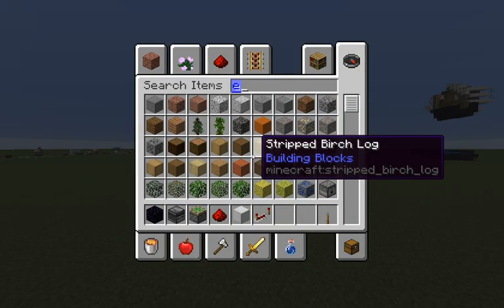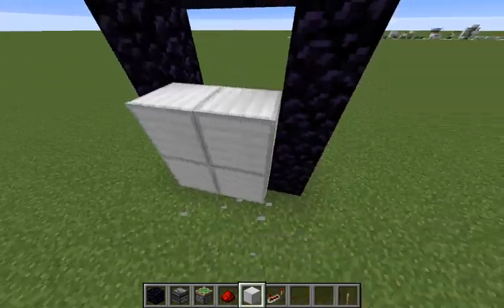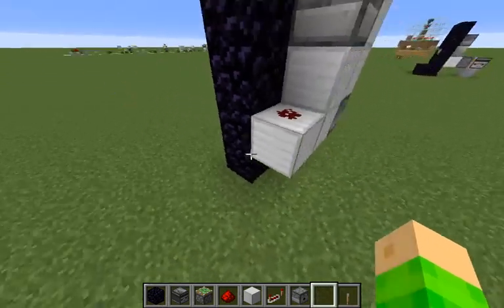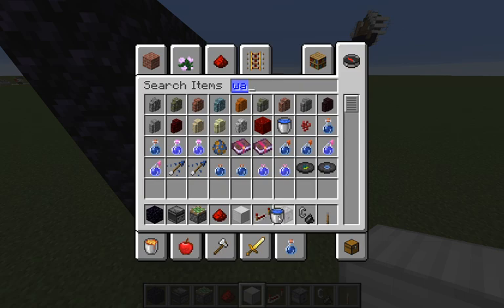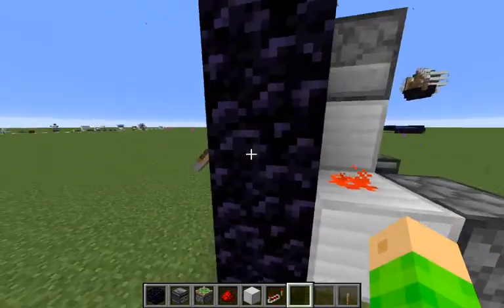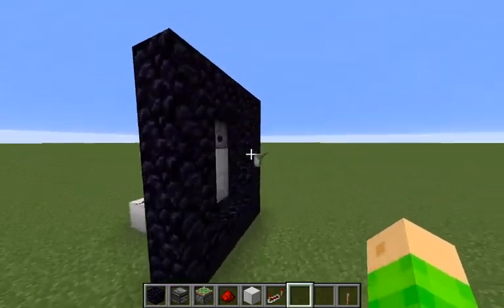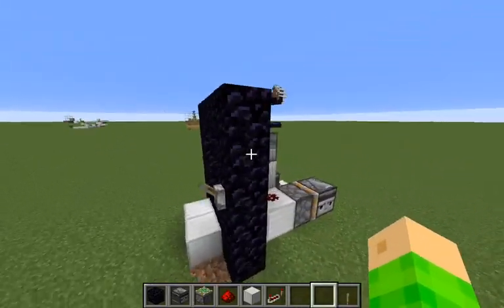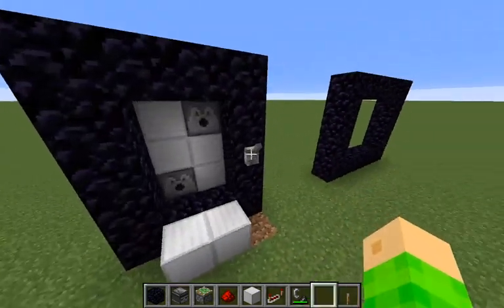Toggleable nether portal tutorial (Minecraft)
Hey guys! If you are one of those who hate the nether portal sound, you should find this tutorial helpful!!